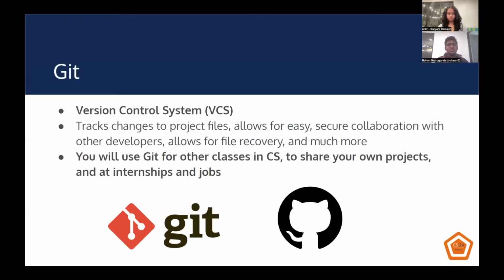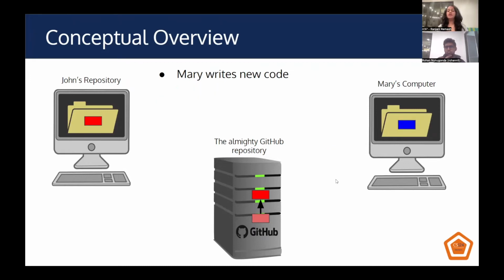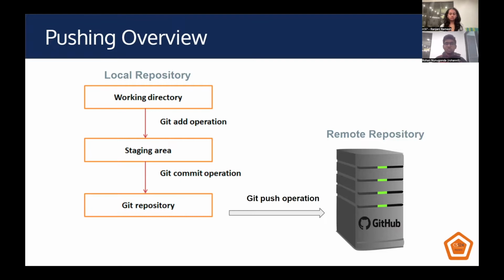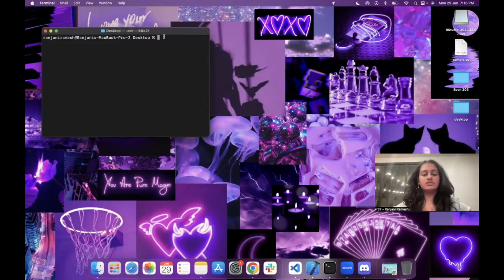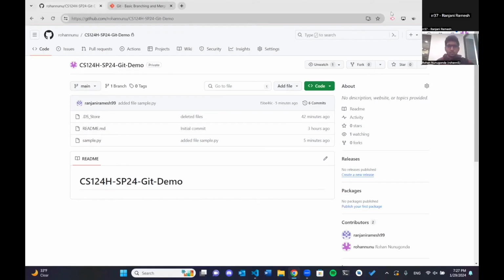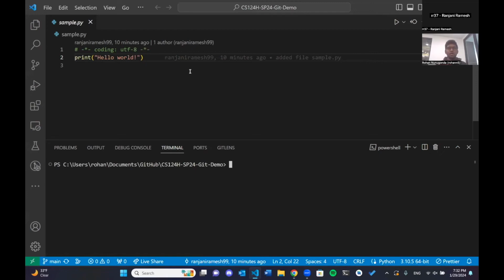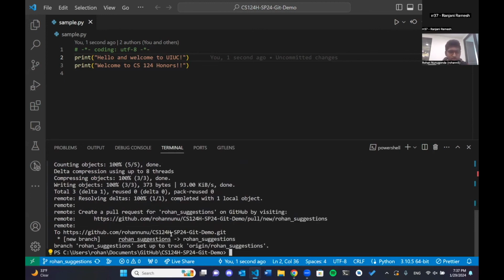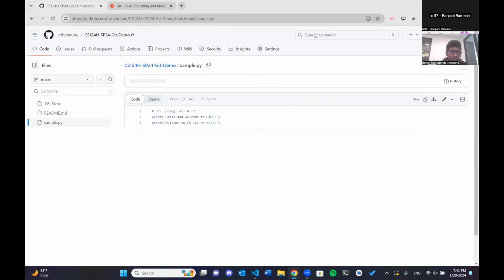CS 124 Honors Lecture 1 Git + Demo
This is a video describing the popular version control system Git.